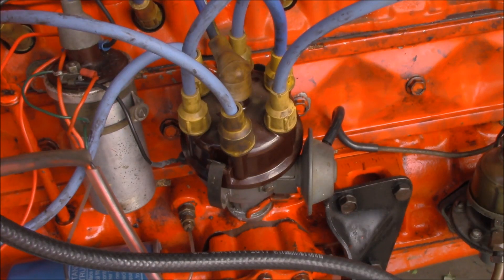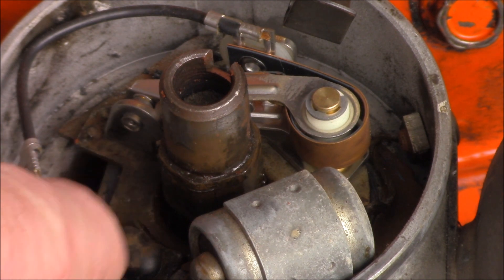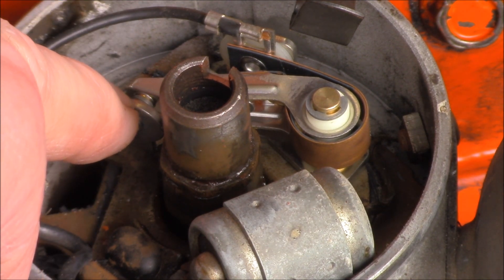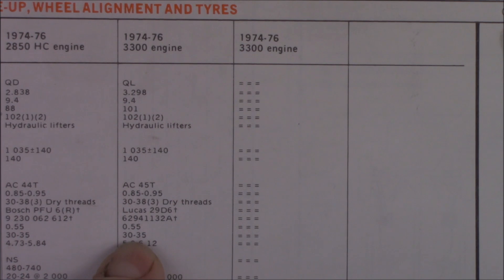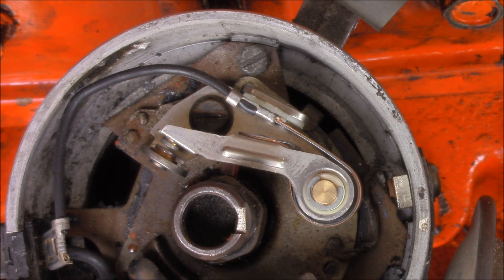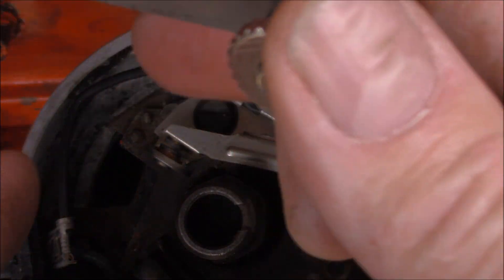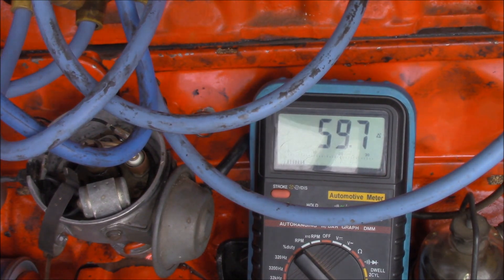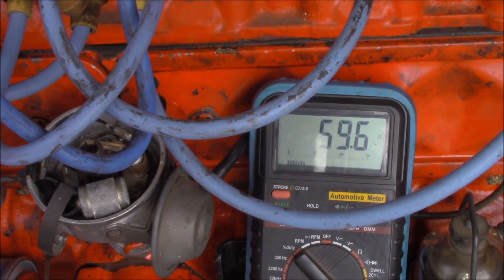Kettering Points Setup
Although it might seem that the Kettering system with its’ fiddly points adjustment using feeler gauges has gone the way of the Dodo, it is an important skill to learn, together with the dwell angle adjustment using a multimeter can help you not only to master another ability, but it also helps to understand the basics of the modern electronic ignition system. The basics have not changed.